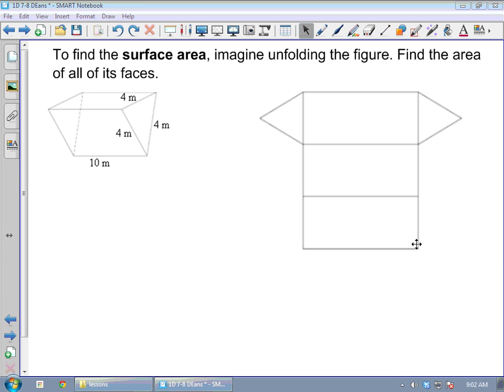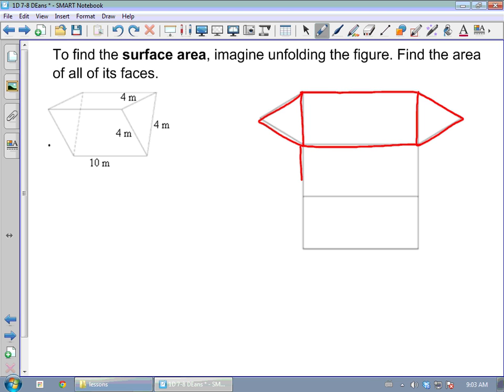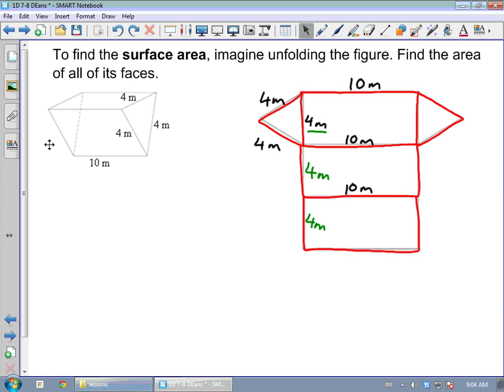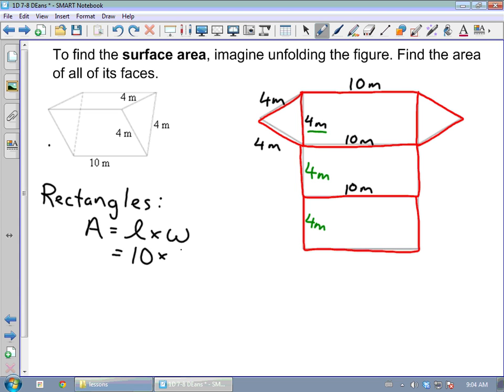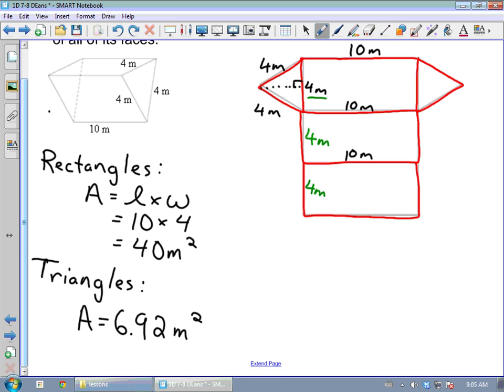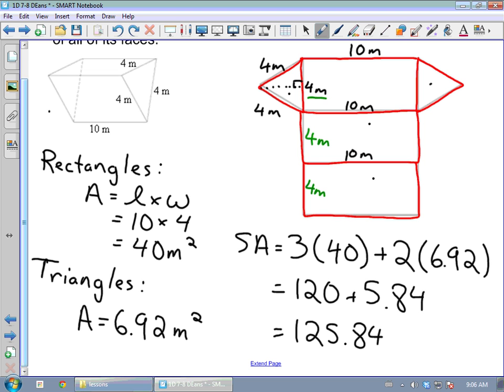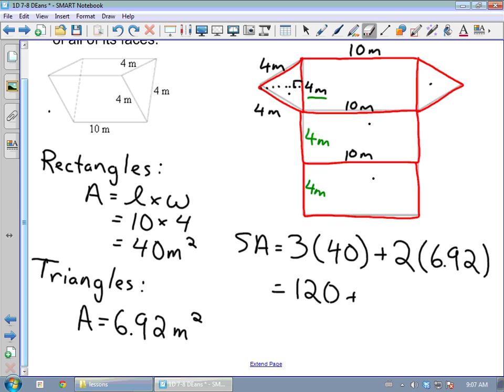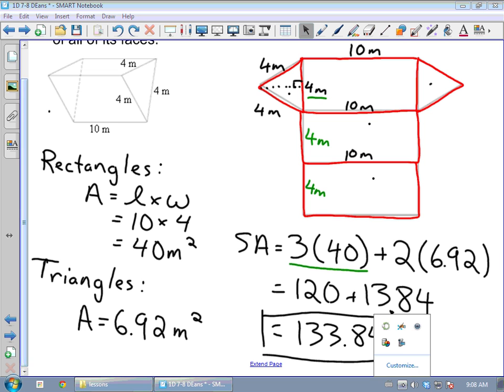1D 16-17 D Prisms Surface Area